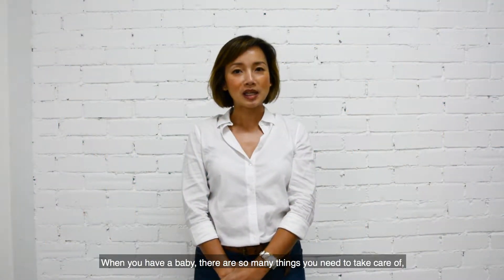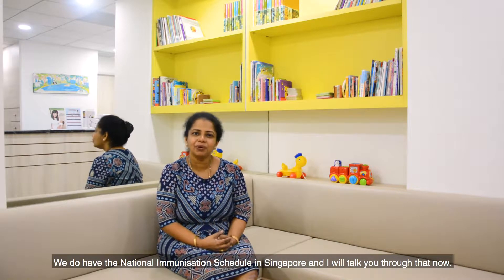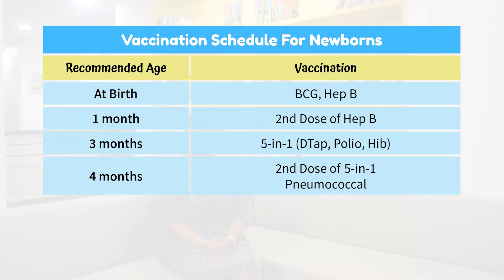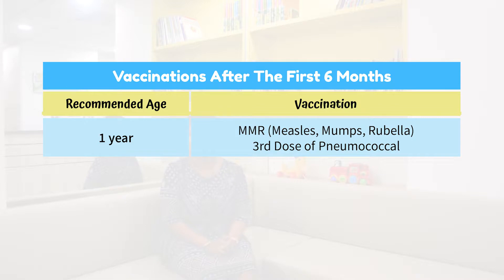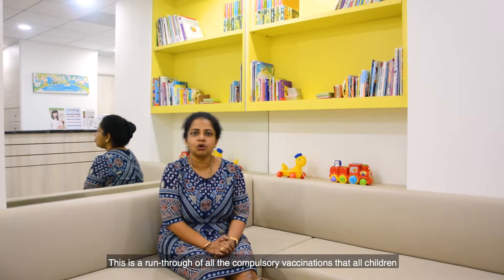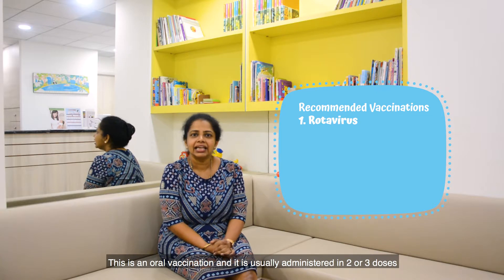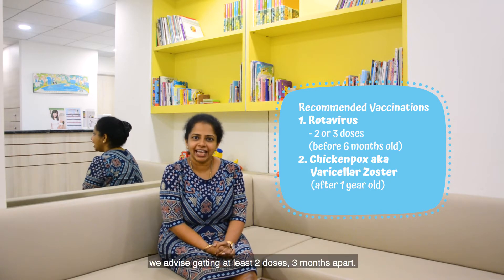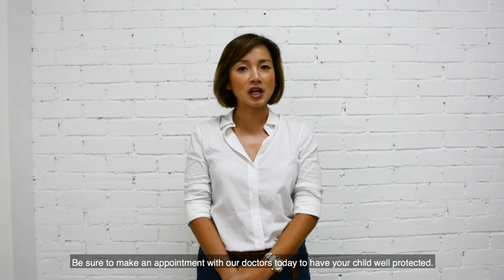Newborn Care Part 4: Newborn Vaccinations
When you have a baby, there are so many things you need to take care of, especially ensuring that your newborn has all the correct vaccinations. In this video, our paediatrician Dr Wendy, will be sharing with you all the different types of  newborn vaccinations and how they protect your baby.